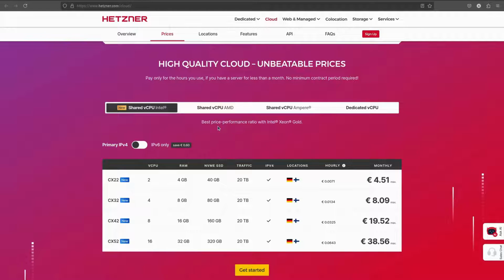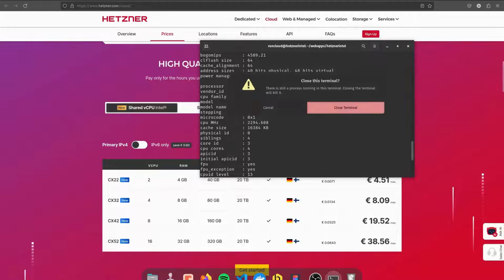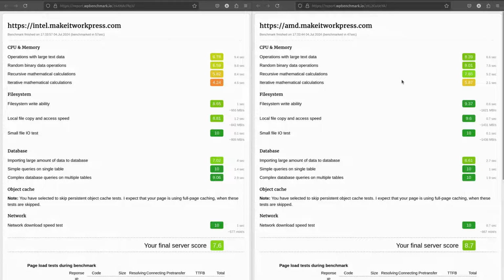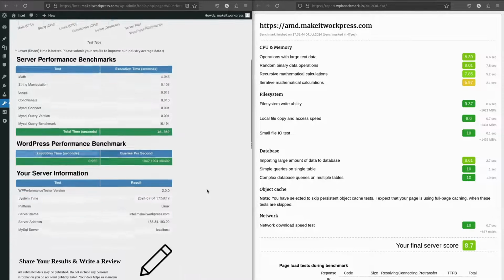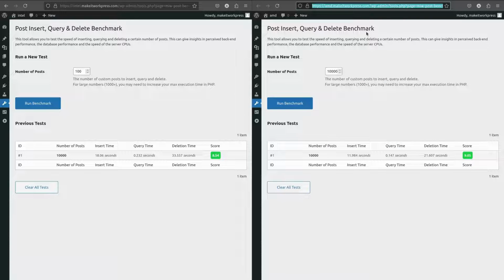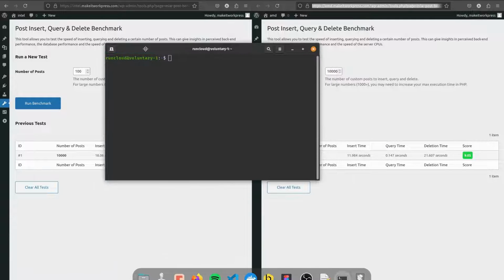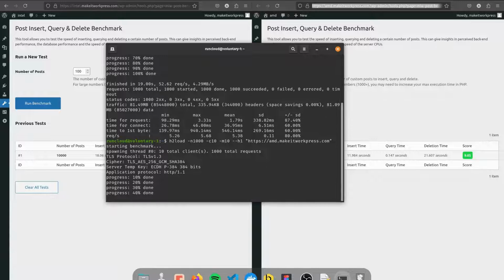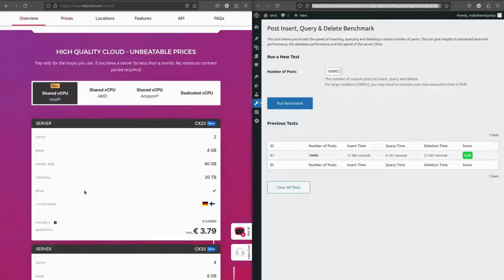Hetzner vs Hetzner (Intel vs AMD WordPress Performance)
Hetzner is a well known server provider, providing affordable servers. With just a little technical know-how, you can host WordPress for just a few bucks a month.

Recently, Hetzner created a new, very inexpensive offering for Intel based servers. How does it compare to their AMD servers?

Get an inexpensive, but powerful server from Hetzner here (with $20 of Hetzner Credits)